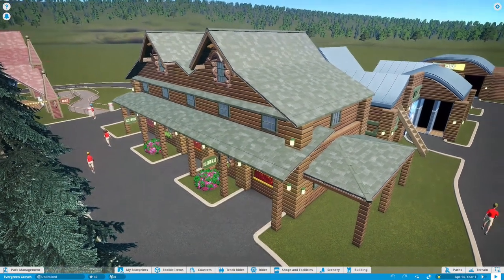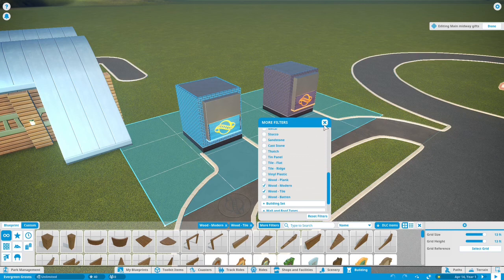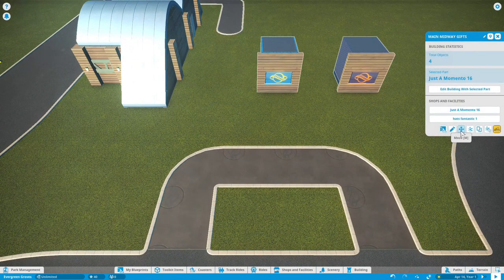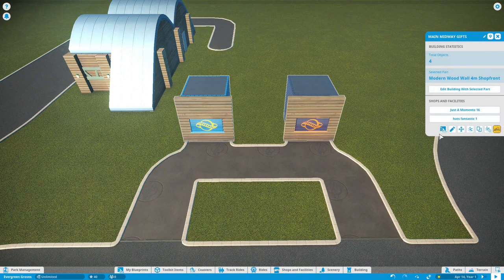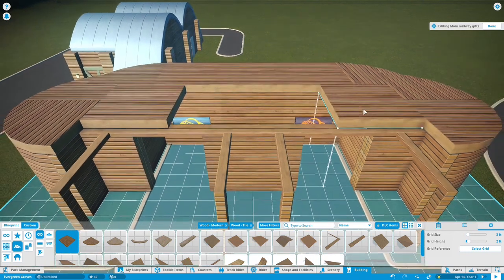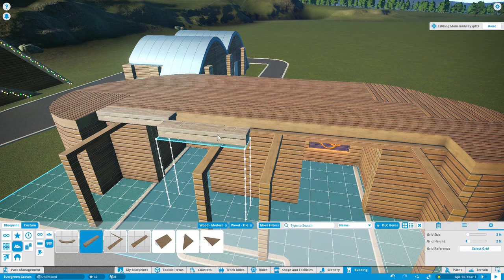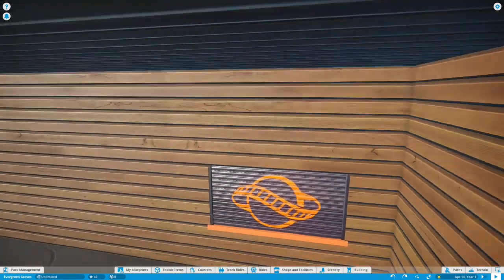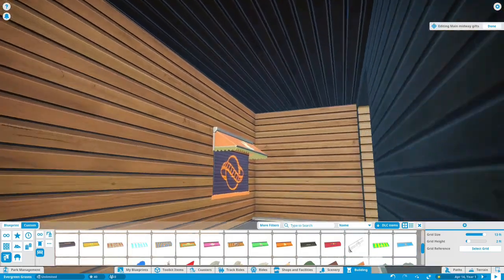Evergreen Groves Part 19 Souvenir Shop - COASTER-net Plays Planet Coaster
Danny continues a series of recording his gameplay in Planet Coaster, the outstanding theme park simulator from Frontier.

In this episode, the souvenir shop along the main midway starts construction.

If you want to play along with the Classic 1980's Challenge, check out the beginning of the Part 1 video for all of the guidelines and share your parks with us!